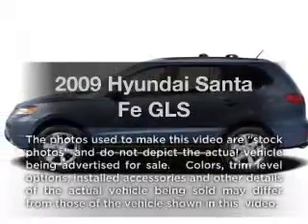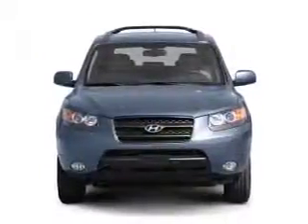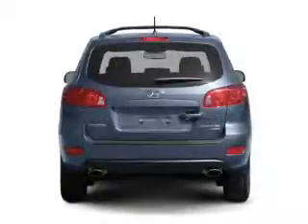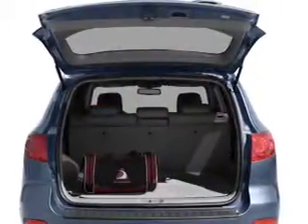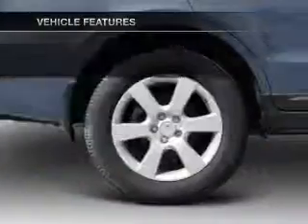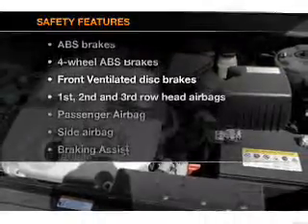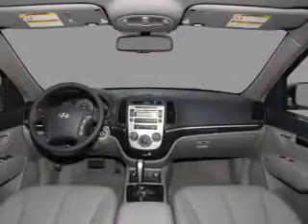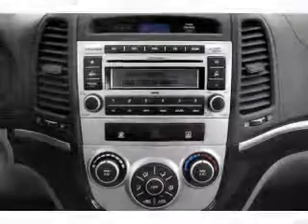2009 Hyundai Santa Fe - Pineville NC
Year: 2009
Make: Hyundai
Model: Santa Fe
Trim: GLS
Engine: 2.7 liter 6 cylinder 24 valve
Transmission: 4-Speed Automatic
Color: Red
Mileage: 27241
Address:
950 N Polk Street